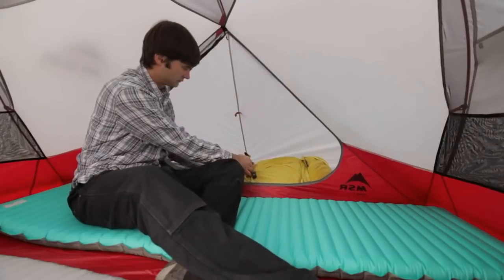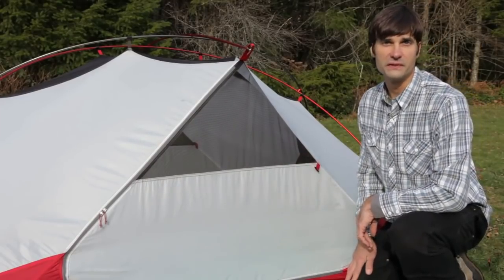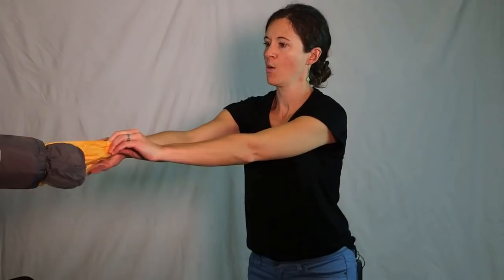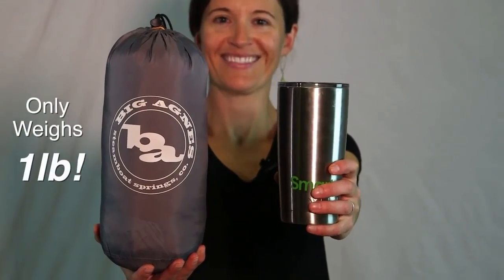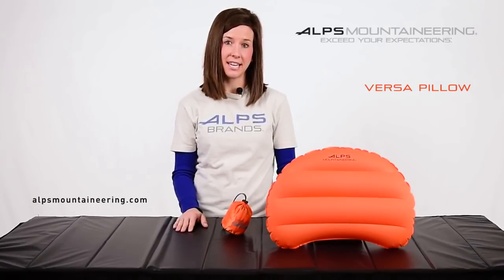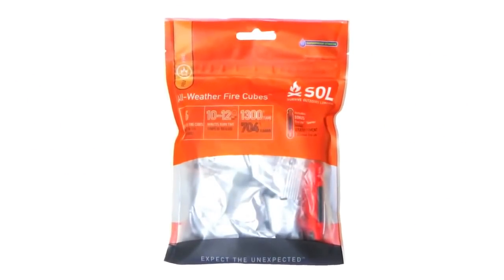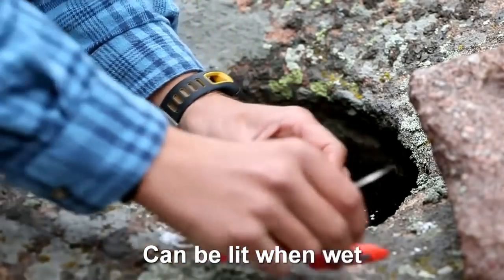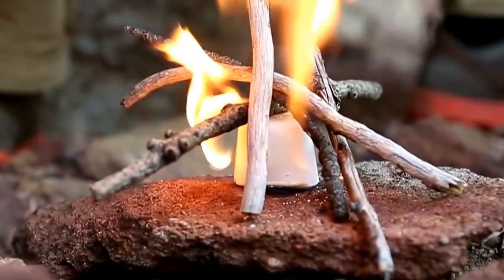Excellent Gear for Backpacking and Camping #93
Links to the products shown in the video:

 MSR Elixir 2 Tent with Footprint:
at Amazon
Big Agnes - Kings Canyon UL Quilt
ALPS Mountaineering Versa Pillow
GSI Outdoors - Pinnacle 4 Season Stove
All-Weather Fire Cubes